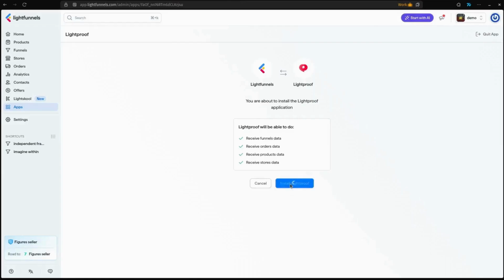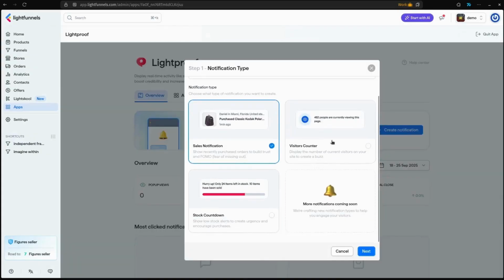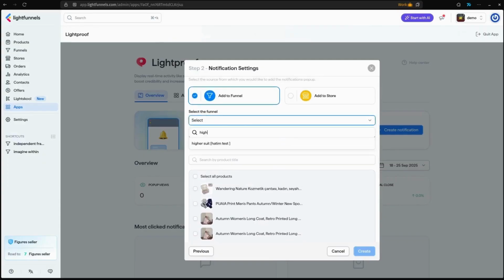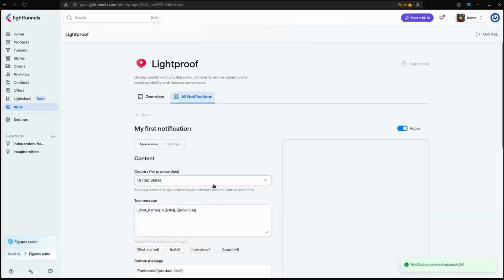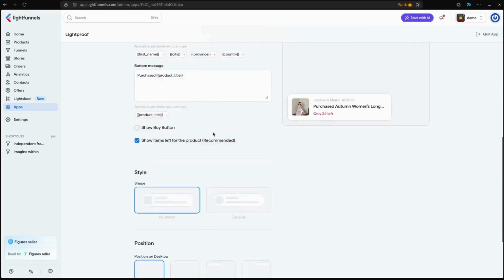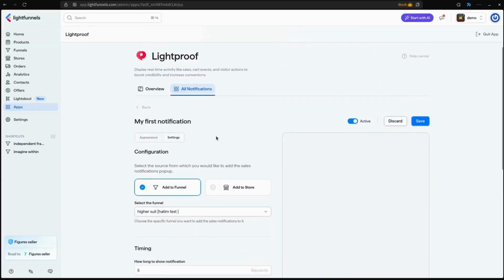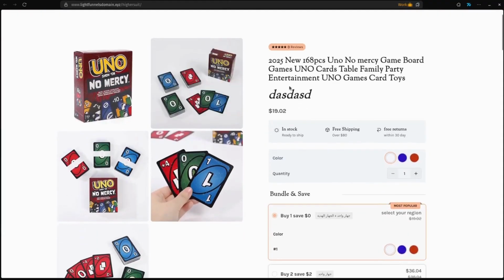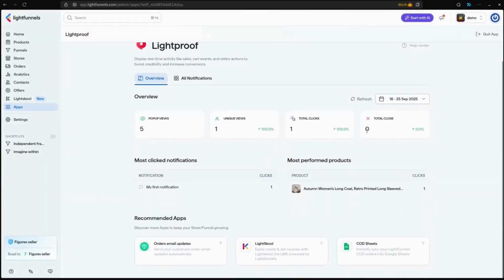Lightfunnels: Boost Conversions with Lightproof Popups